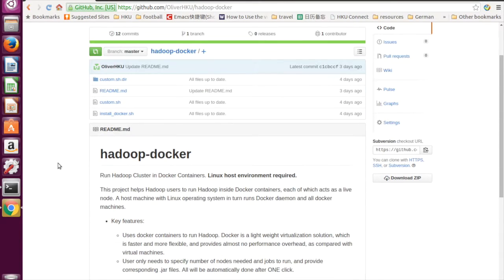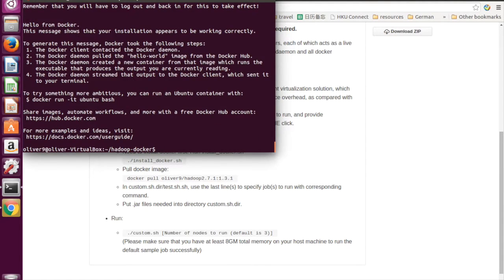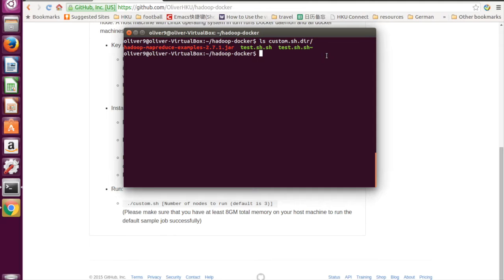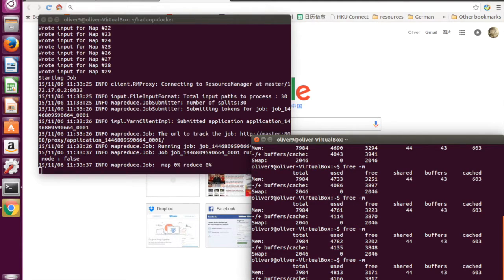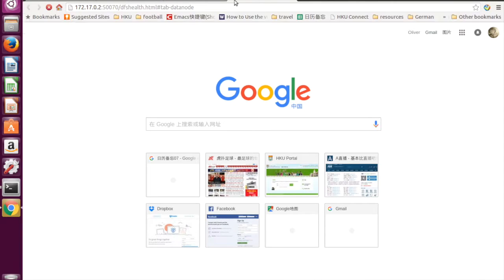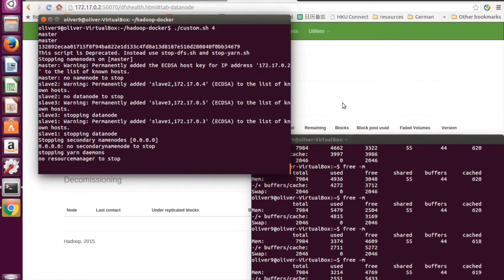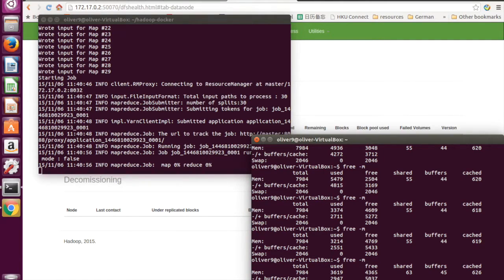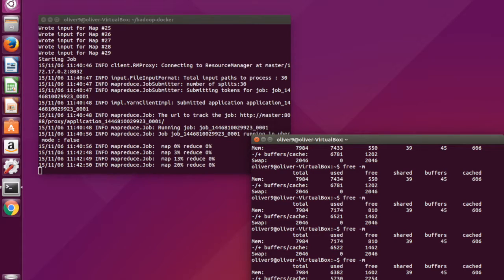[demo] Running Hadoop Cluster inside Docker Containers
This is a video demonstration of running Hadoop clusters inside docker containers. The docker image used in this case is oliver9/hadoop2.7.1:1.3.1, which can be pulled from docker hub. This video is aimed to show what I have done during my first several weeks at Lenovo as an intern, and is not a tutorial since the scripts executed, which are part of the company's privacy, cannot be made public (thus the GitHub repo shown in the demo is also private).